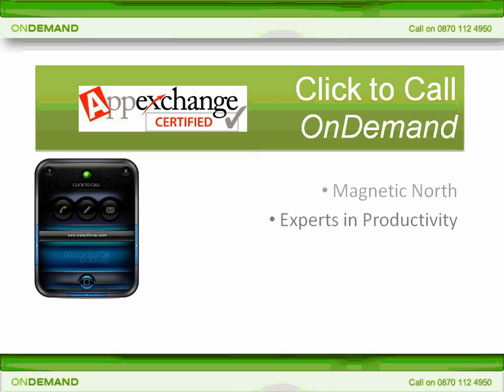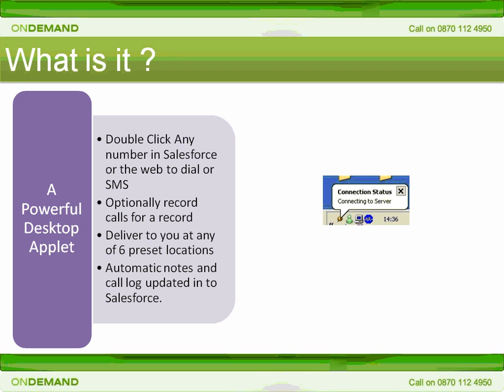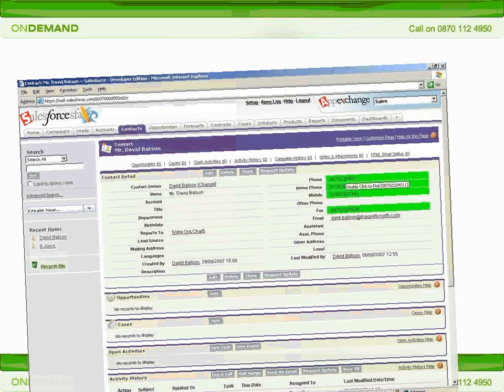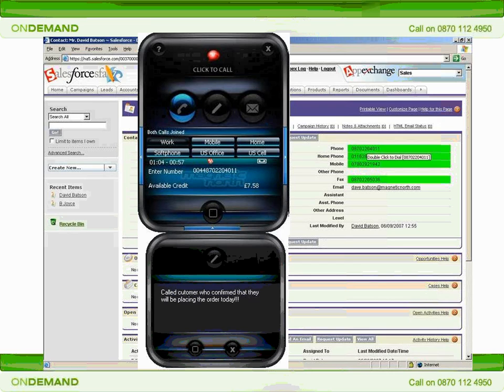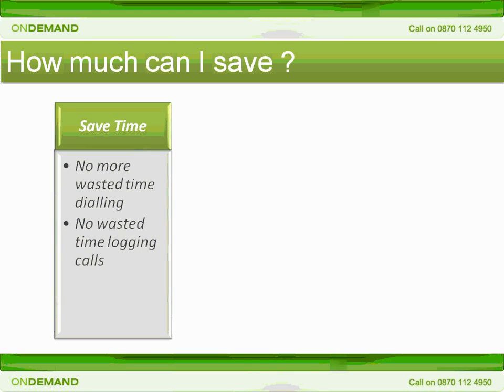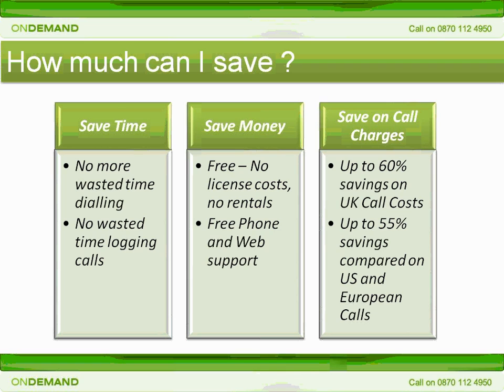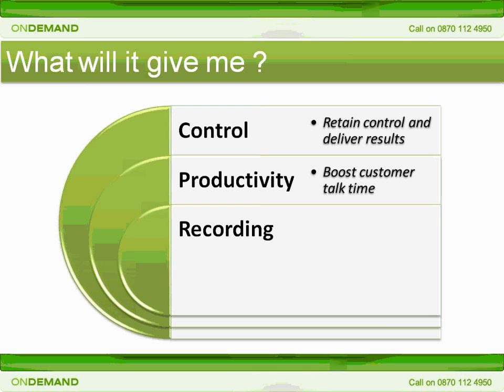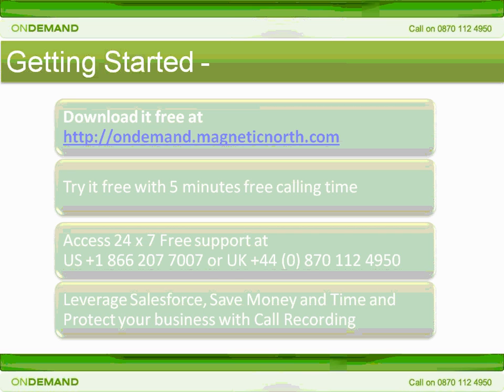Click to Call for AppExchange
Click to Call available free from the Saleforce App Exchange. An initial five minutes worth of free calls and three text messages are included as an introductory one-off.